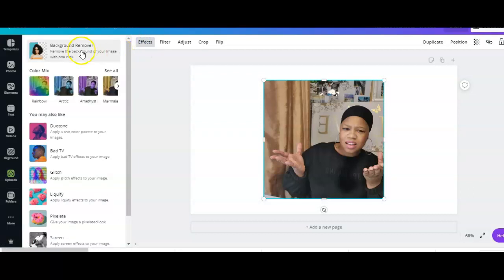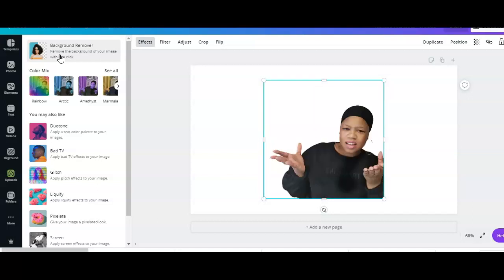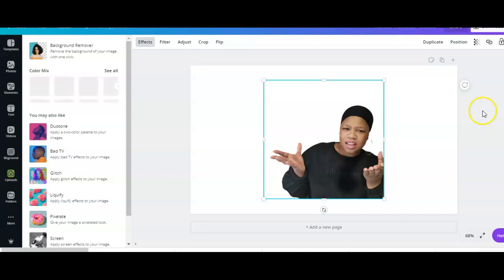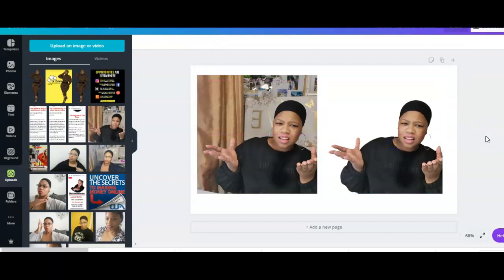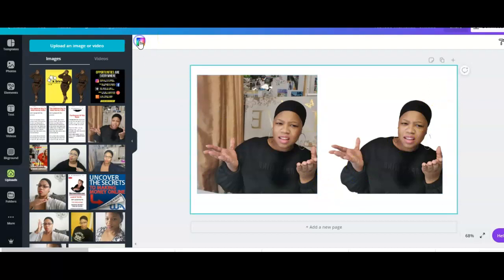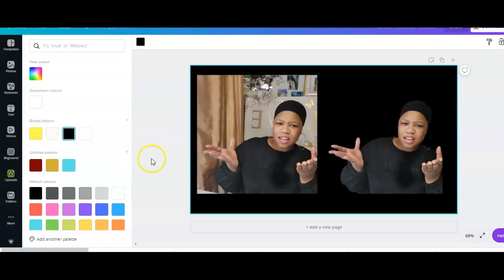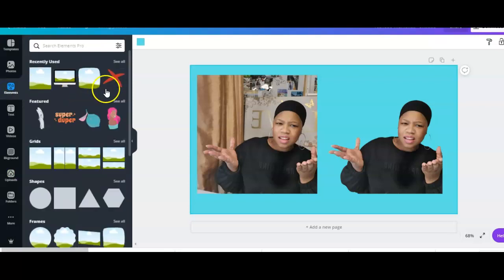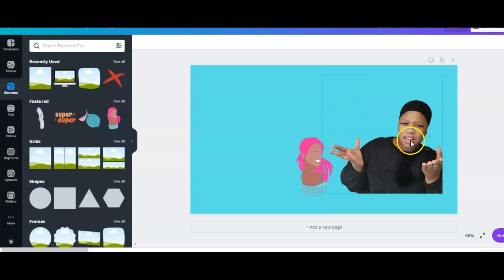HOW TO REMOVE IMAGE BACKGROUND IN LESS THAN 30SECS!! WITHOUT PHOTOSHOP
This is how I remove the backgrouond in my images in less than 30 secs!!

SCREEN RECORDER:
I Create All My Videos and Course Material with this Tool

TOOLS I USED TO MAKE THIS VIDEO